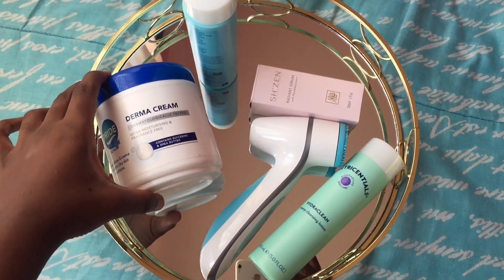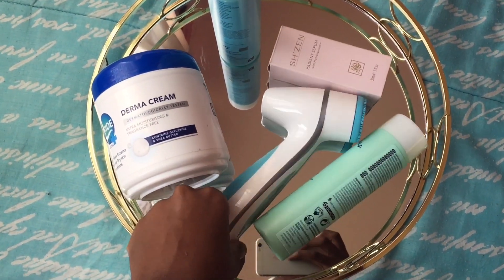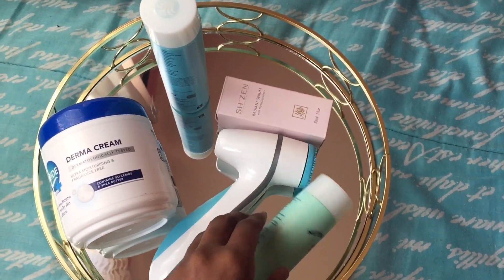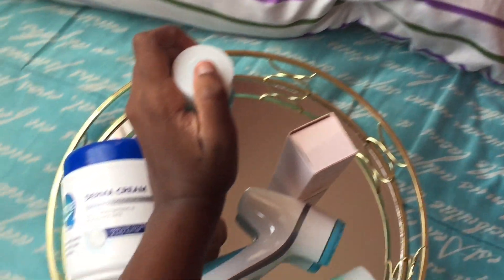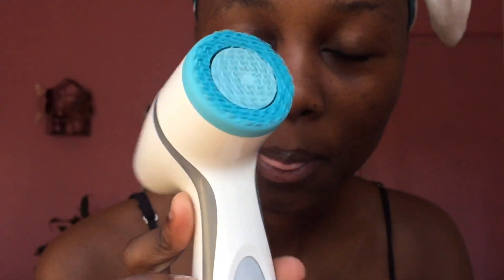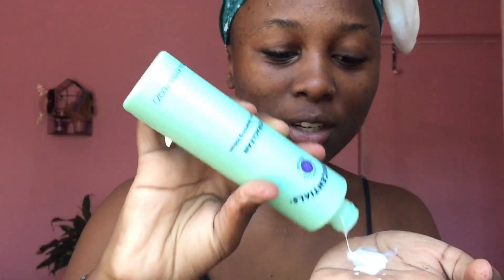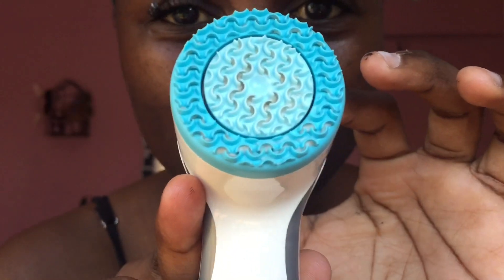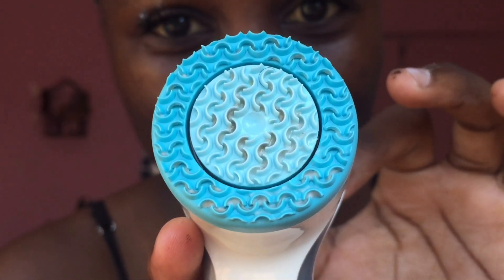A day in my life VLOG //South African YouTubed